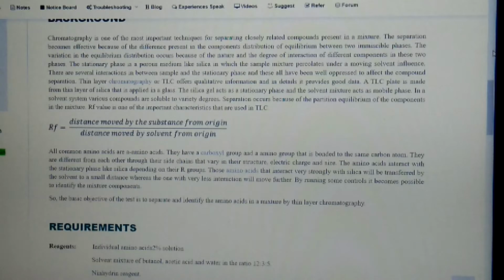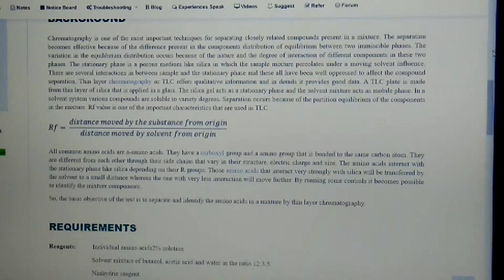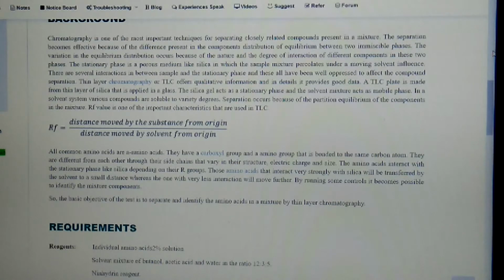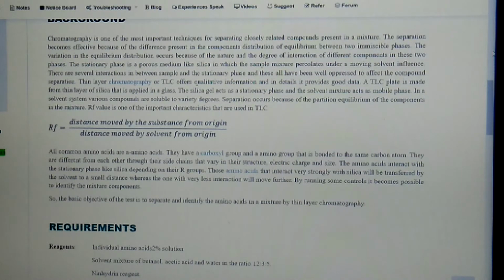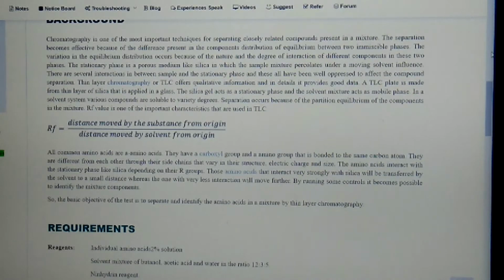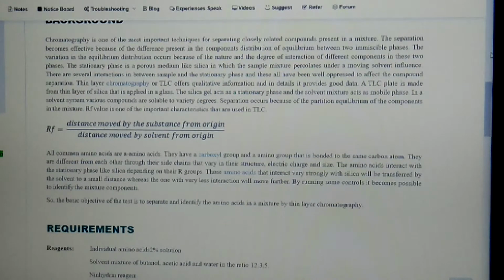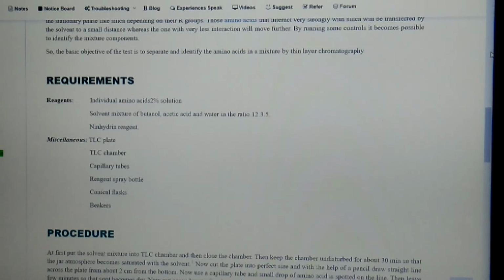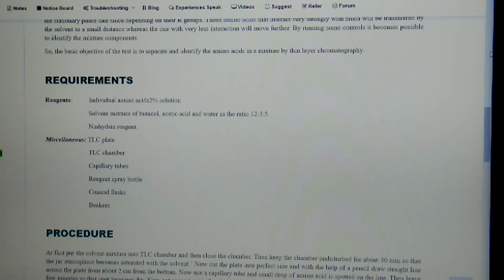Part I Separation of sugars by TLC